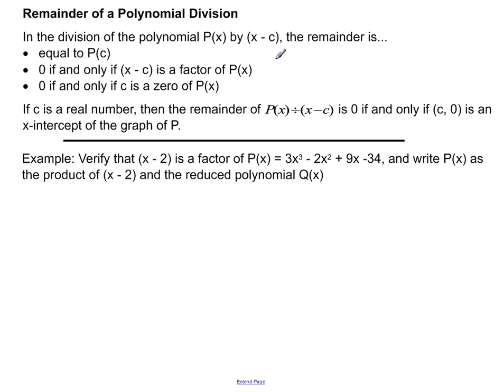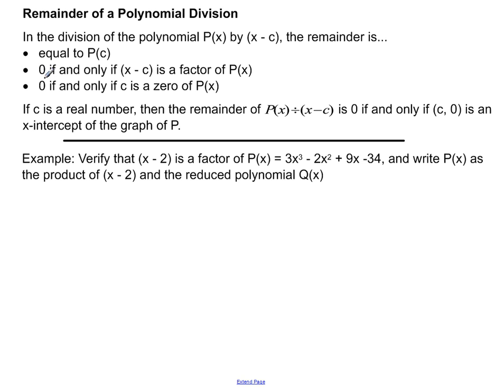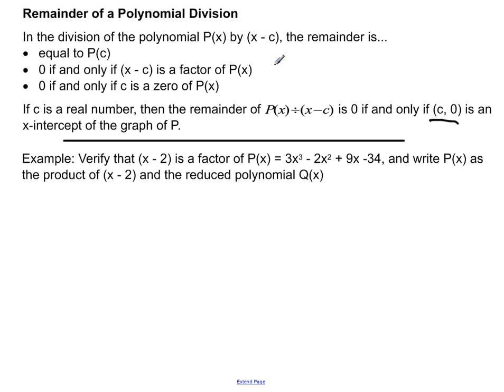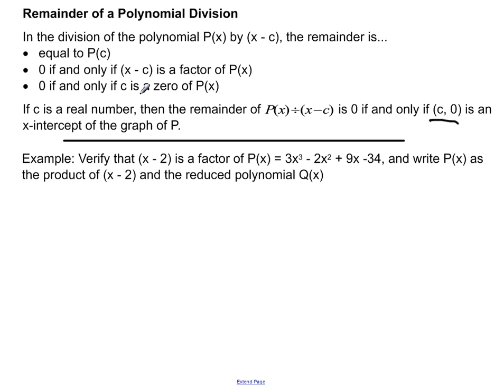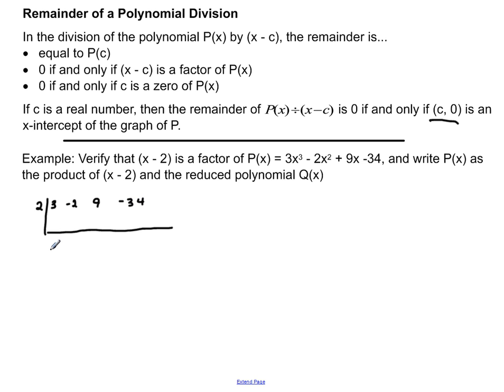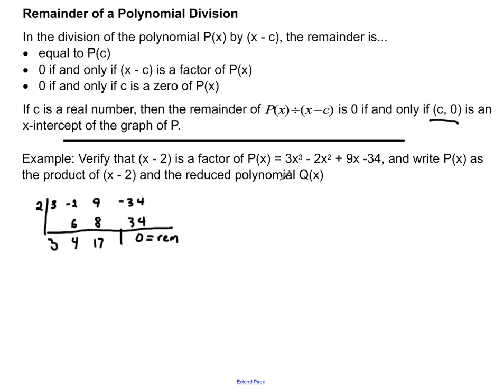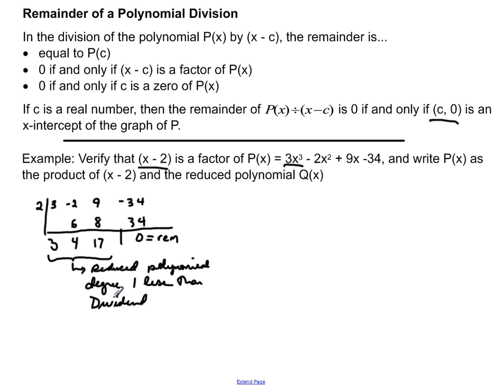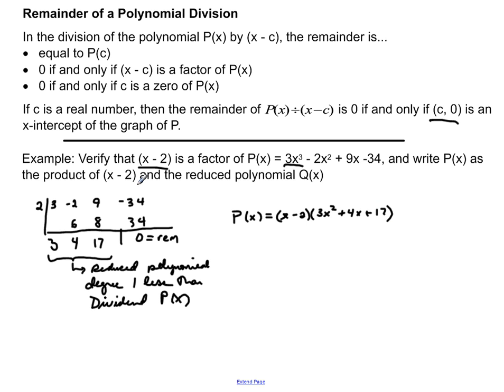Ch3s1E RemFactorThm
Chapter 3 Section 1 - Remainder and Factor Theorems